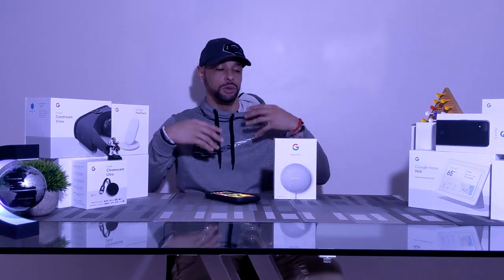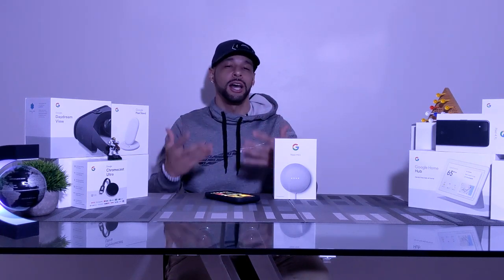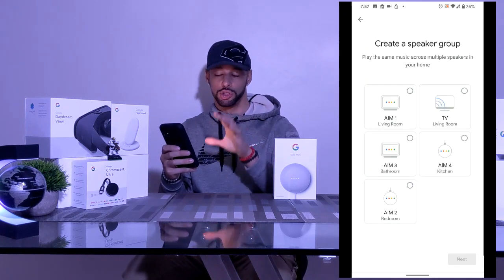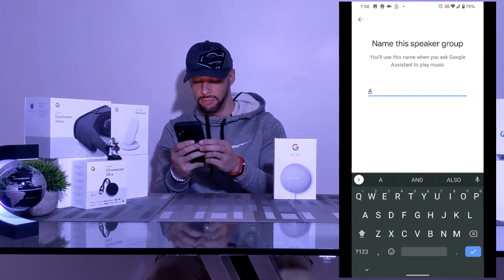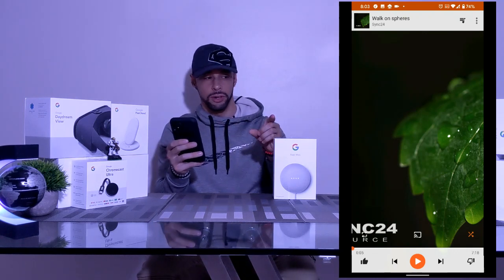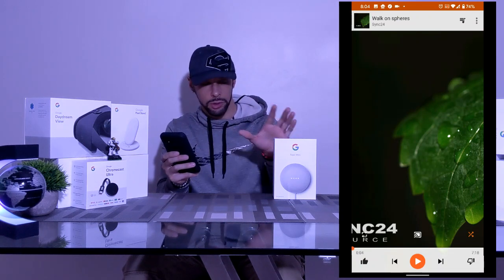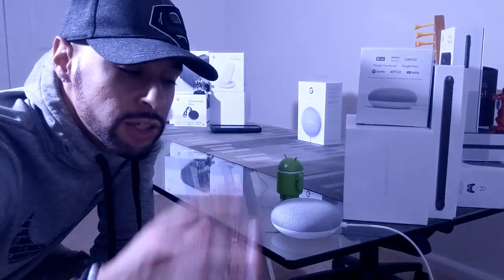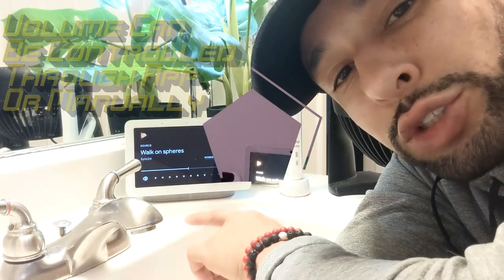How To: Create A Speaker Group With Google Home & Google Assistant!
What is going on everyone?! Leon checking in and today we are at it again with another video.

Today I show you how to create a Speaker Group.

A Speaker Group is a feature in the Google Home App that allows you connect all your speakers and run them in sync as one large speaker.